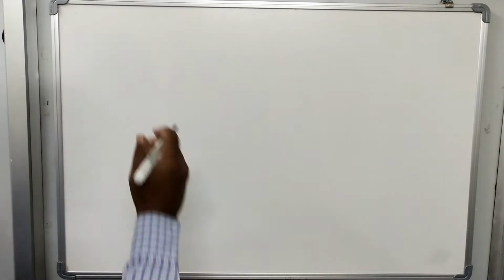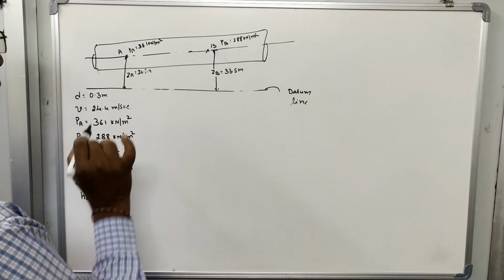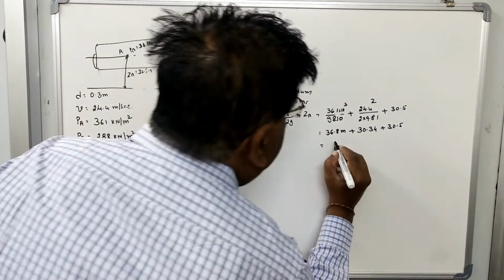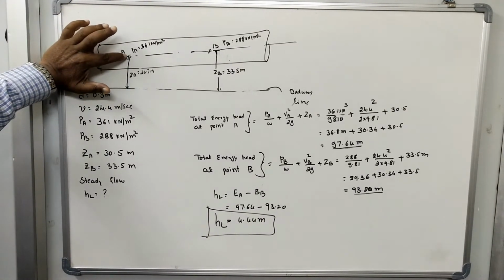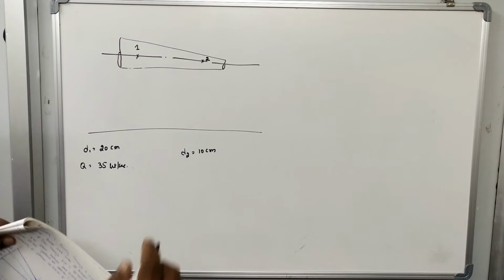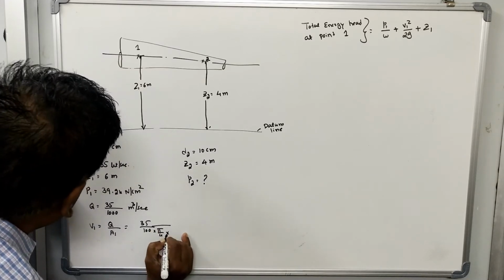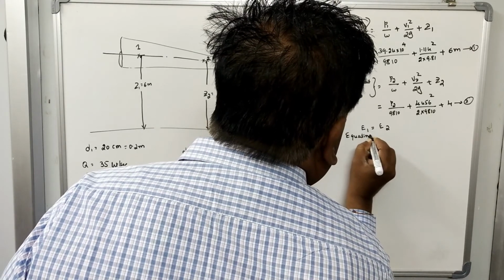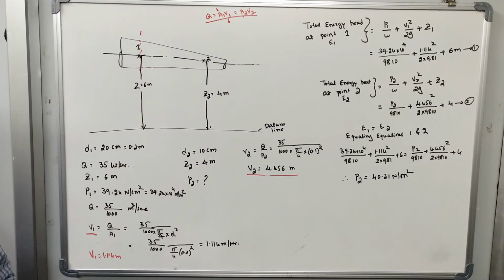Lecture 26| module 3| FM| 11 nov 2020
Numerical problems on energy equation.